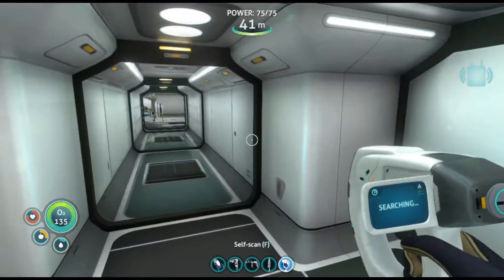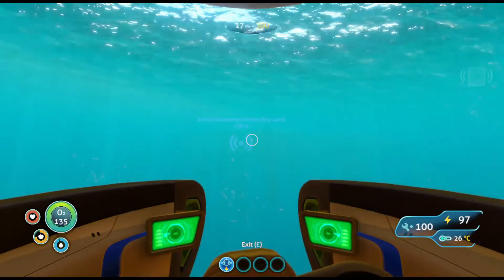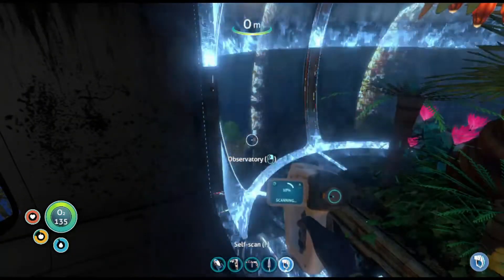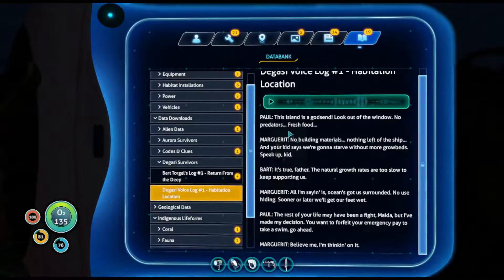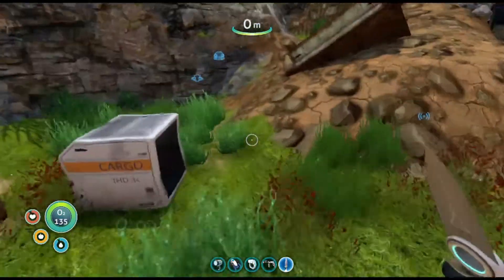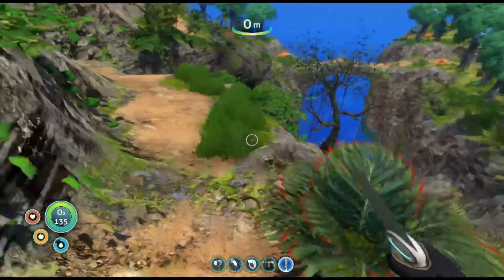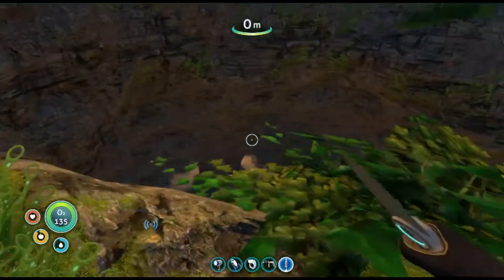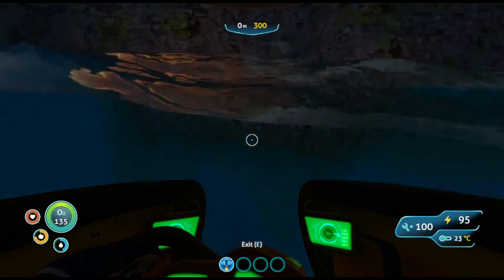Subnautica Ep.5: Island Adventure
We finally reach the Aroura rendezvous point and find some new mysteries to be uncovered.